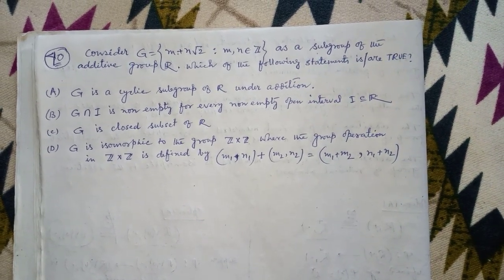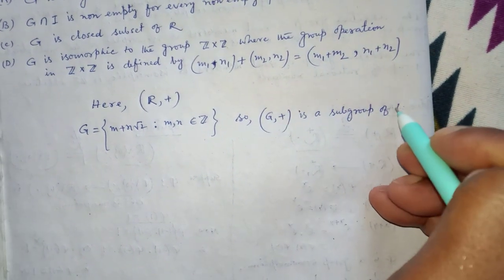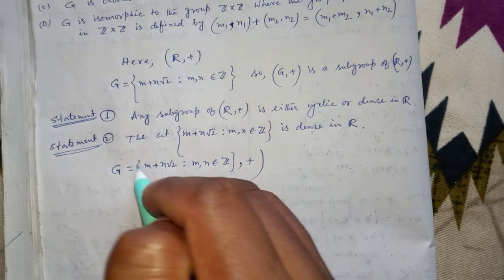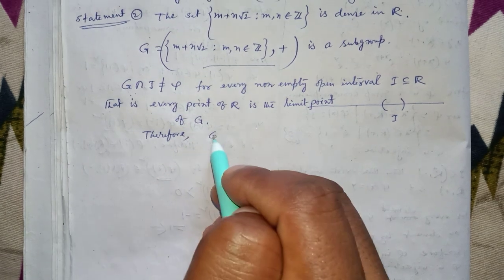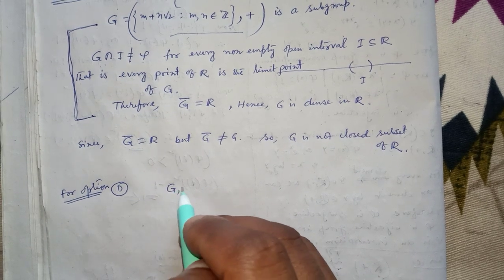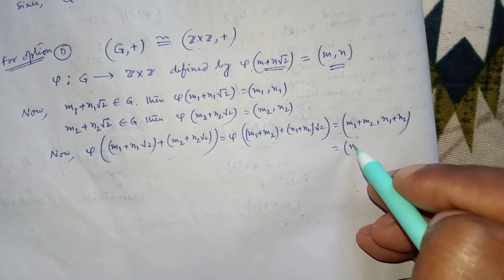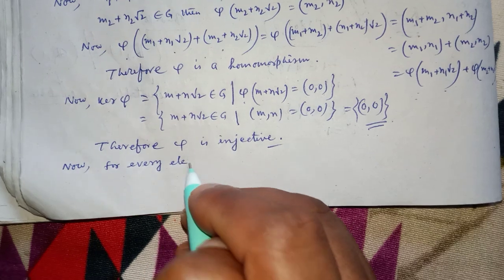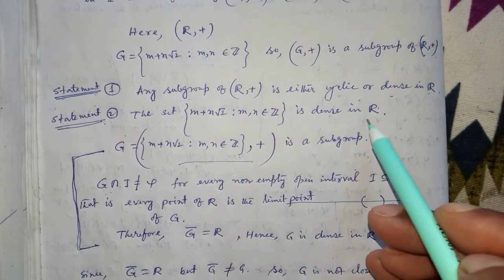Solution of IIT JAM 2024 Mathematics, question number 40